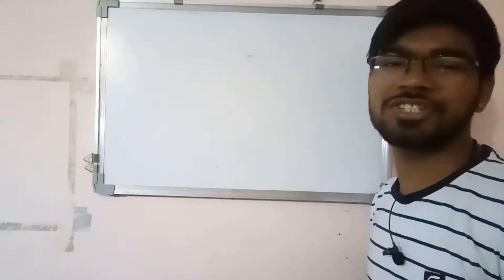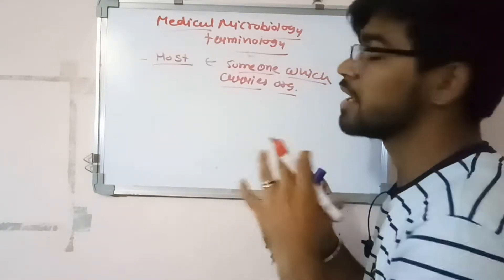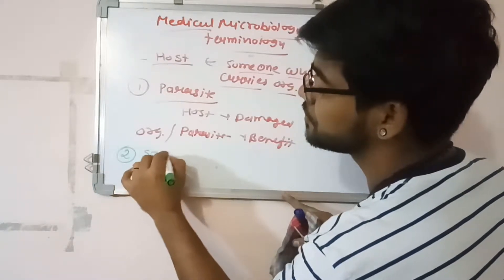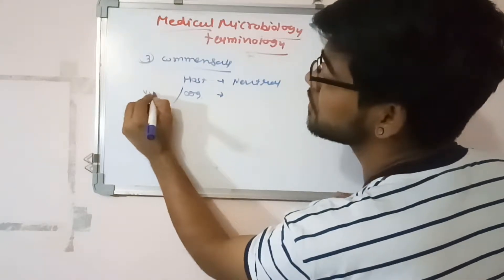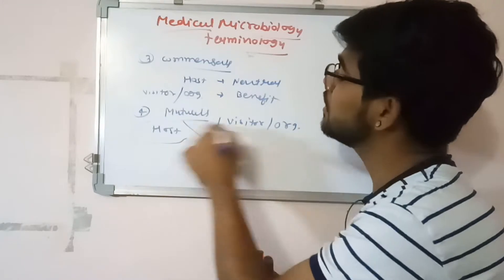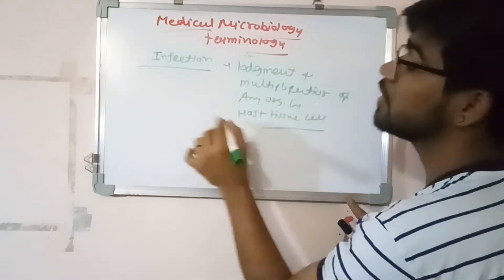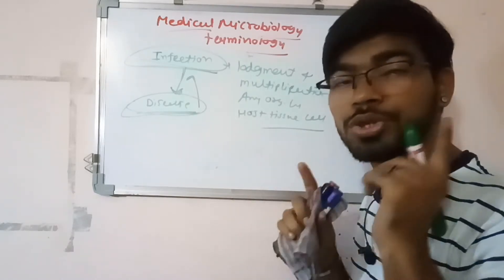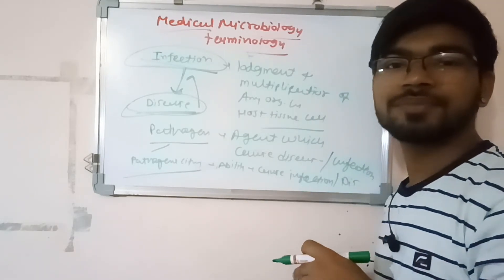Terminology used in Medical microbiology